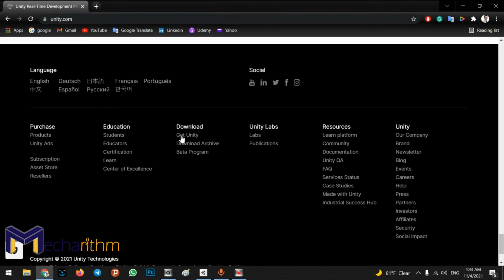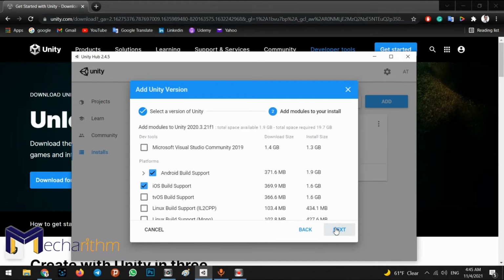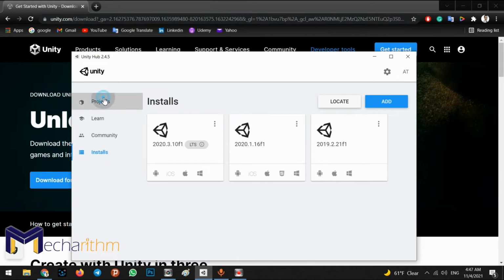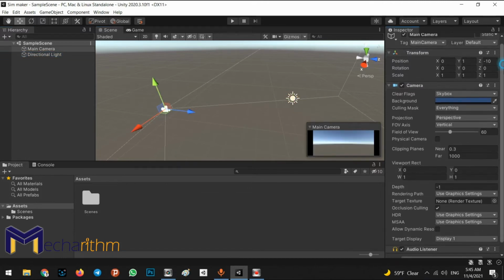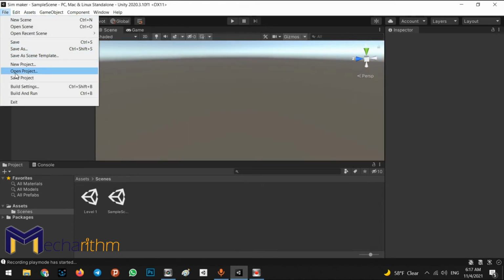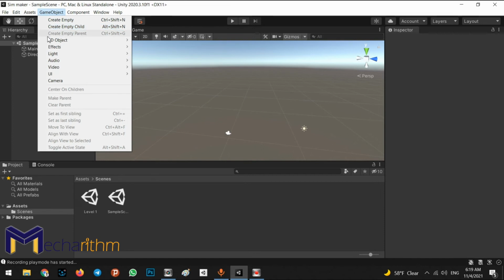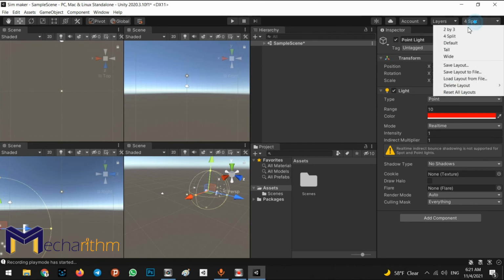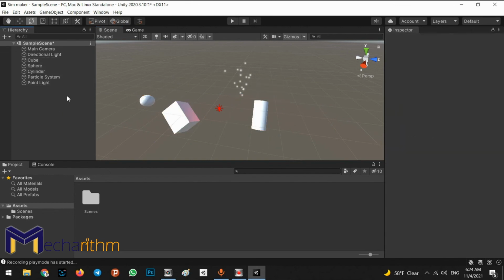Robotic Simulator: Installing the Unity Engine and Making a New Project (2/27)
In the previous lesson, we saw an overview of the Developing a Robotic Simulator on Unity Engine course and became familiar with the contents of the entire course.

In this lesson, we will learn how to download the latest version of the Unity engine with the required modules. After installing the Unity engine, creating the project, and setting up its settings, we will start building the robot simulator from the next lesson that will be published on Tuesday at 12 pm CST.